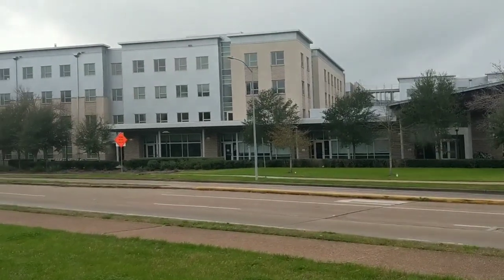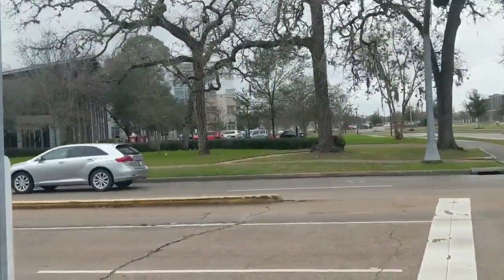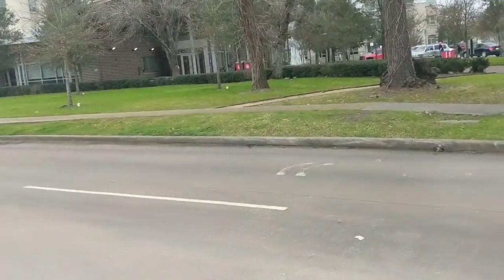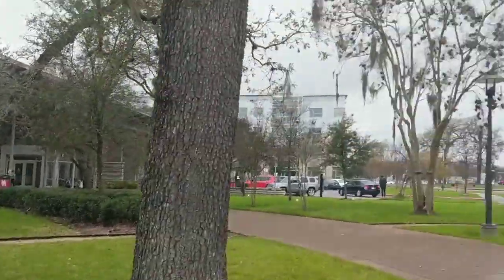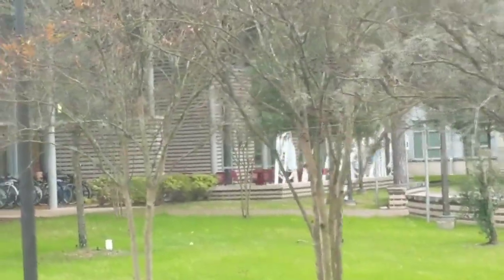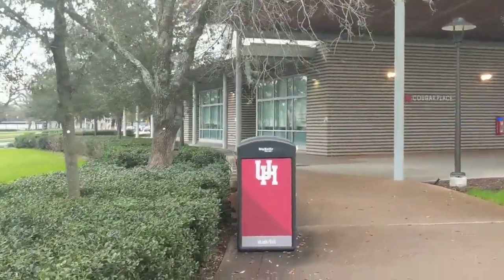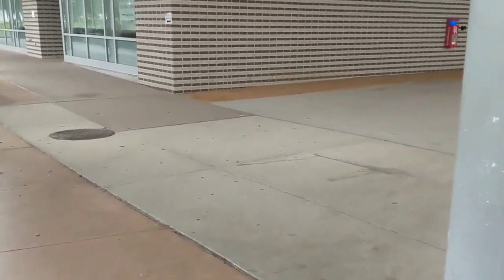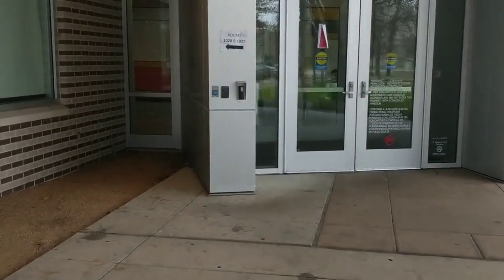University of Houston Dorms - Cougar Place Dorm Room Tour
Cougar Woods .mp4. This dorm room tour was taken at Cougar Place. Hope you guys like it!